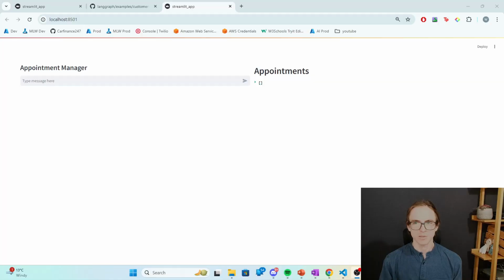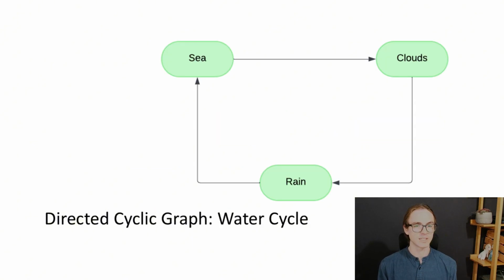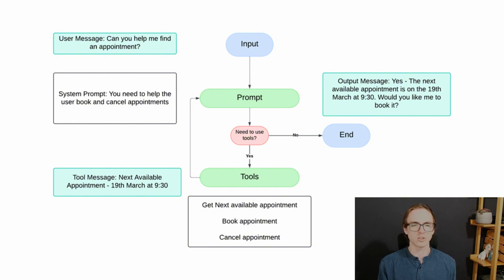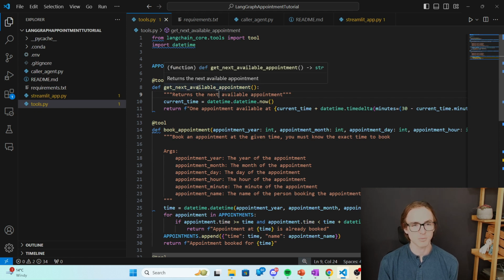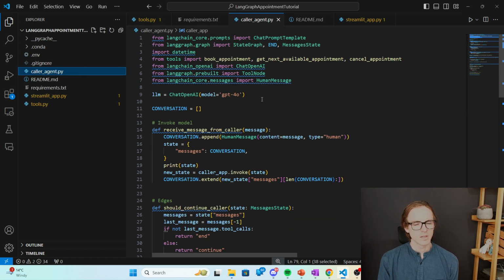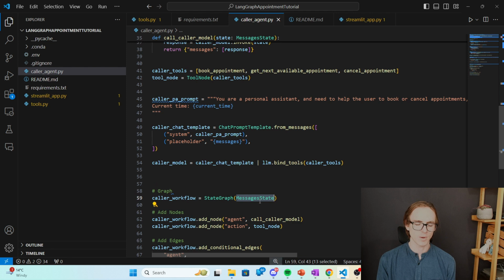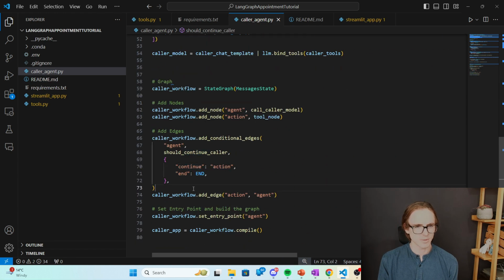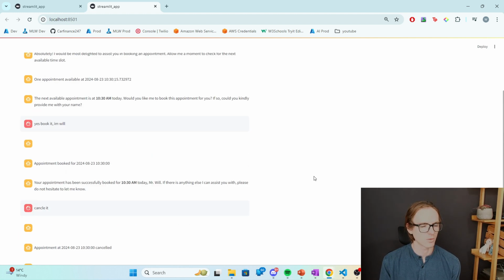Building an AI Receptionist with LangGraph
I found LangGraph challenging to wrap your head around, so let me share my learnings with you.

Take a look at Lang Graphs tutorials - they are really good and there are loads more example use cases here:

🎥 Channel: @ww_dot

Chapters
Intro - 00:00
Demo of what we will build - 00:18
Explaination of LangGraph - 01:04
Code Walkthrough  - 04:58

I talk about what LangGraph is, and why it works well for building AI agents, then walkthrough code for building an AI receptionist to book appointments using lang graph and streamlit.